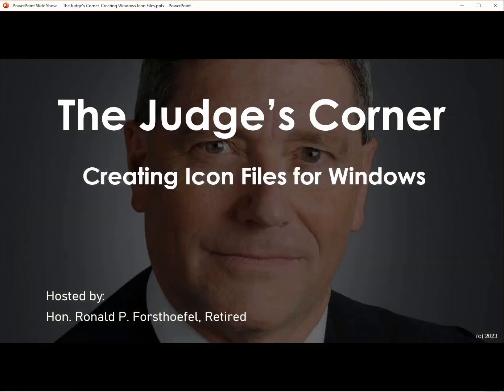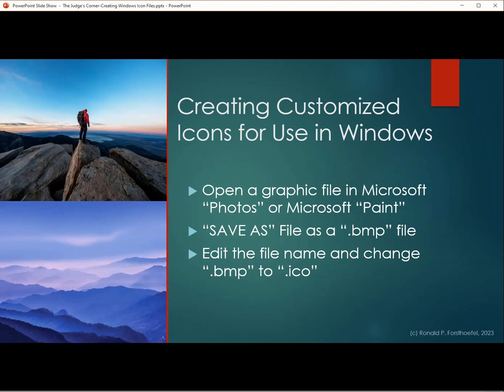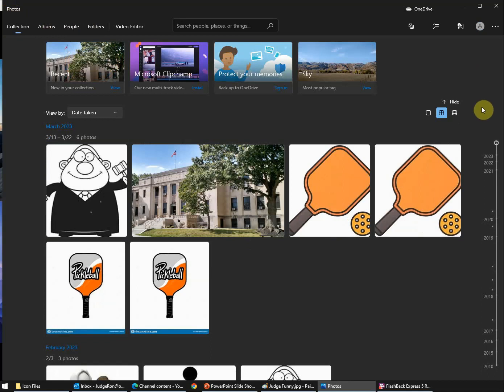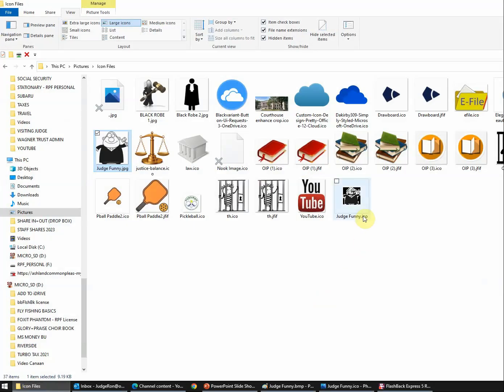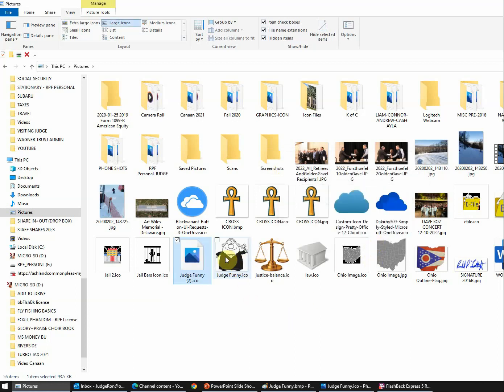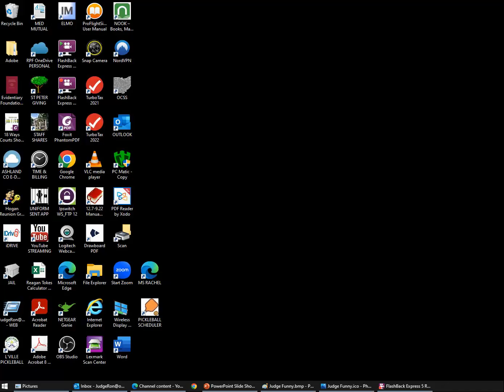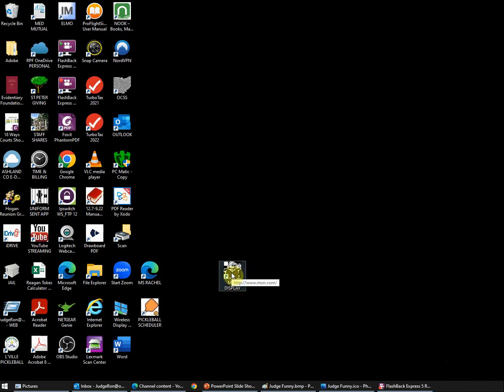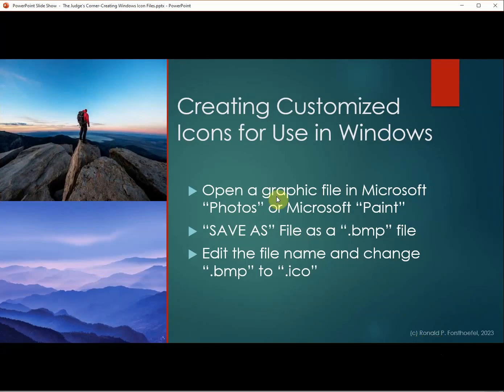THE JUDGE'S CORNER - Creating Icon Files for Windows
Creating Customized Icons for use in Microsoft Windows